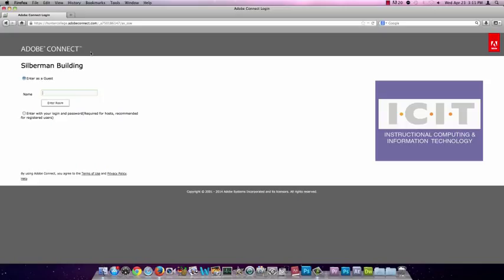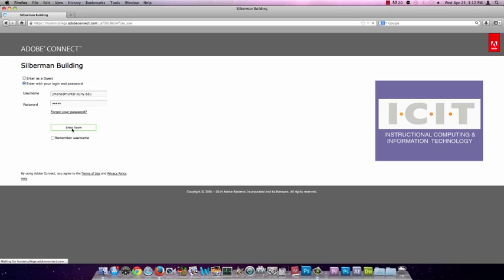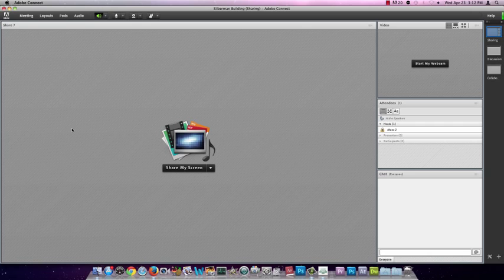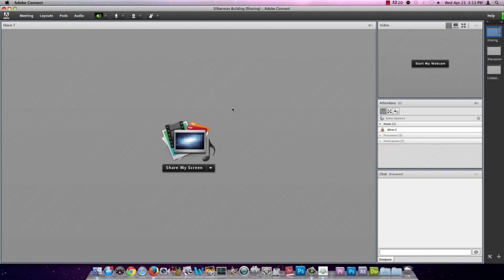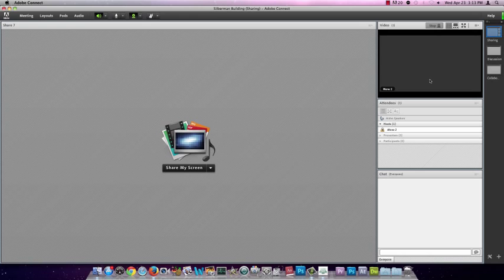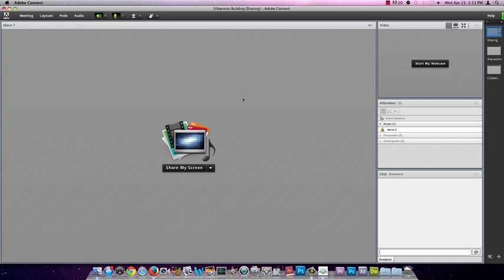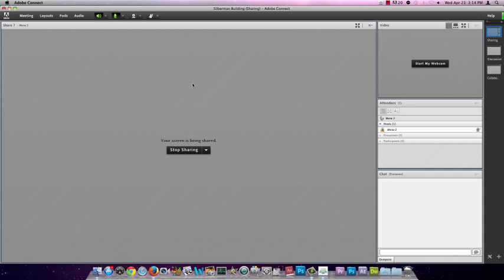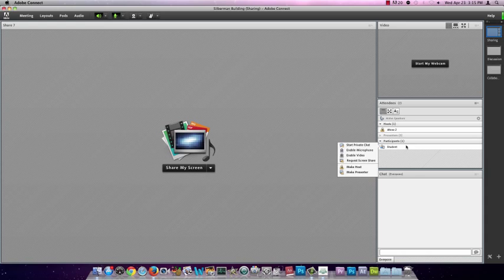Adobe Connect Tutorial